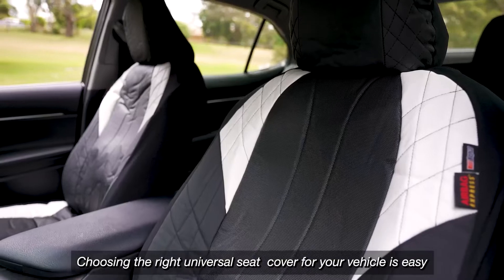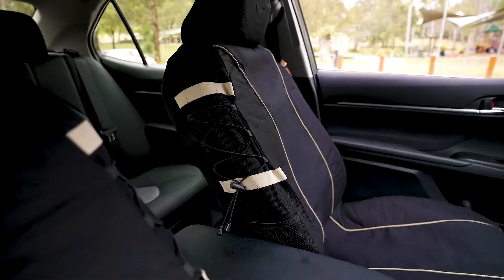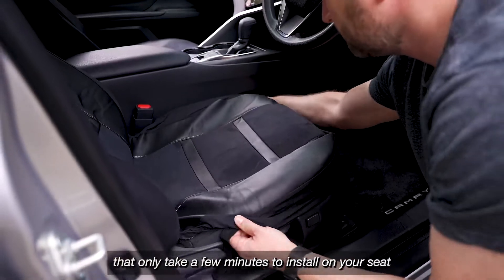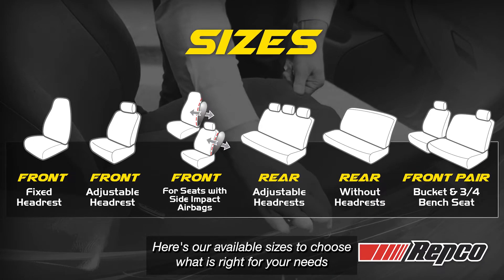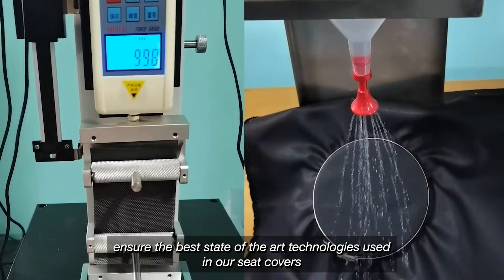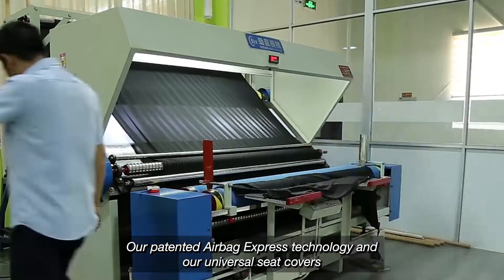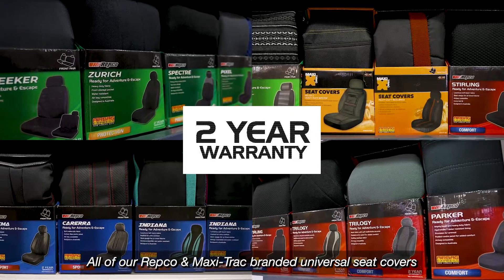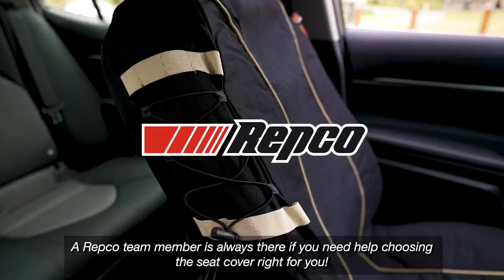Repco Car Seat Cover Tips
Here are just a few tips and tricks to fit Repco seat covers to your vehicle.